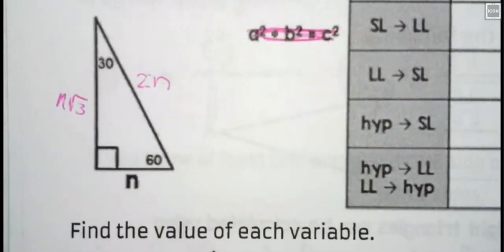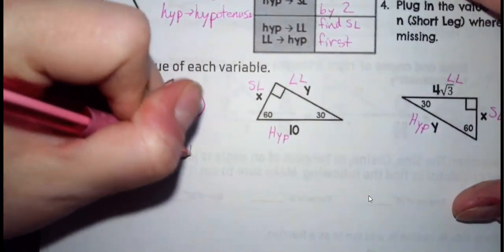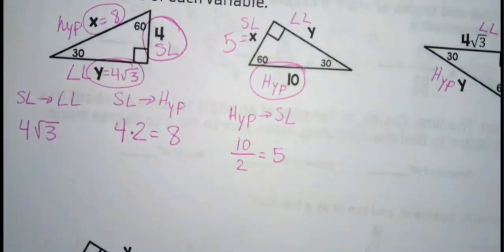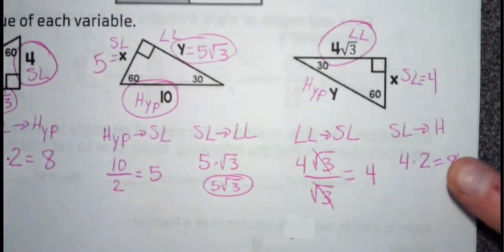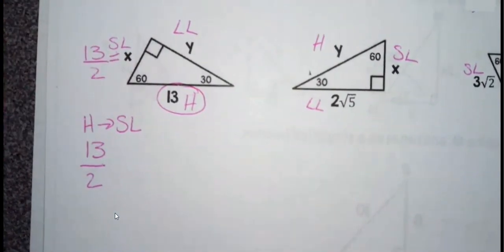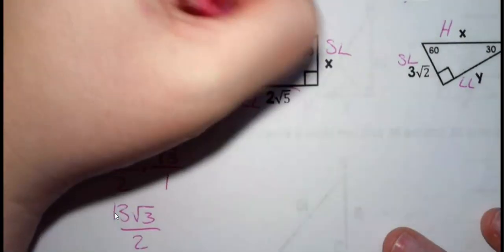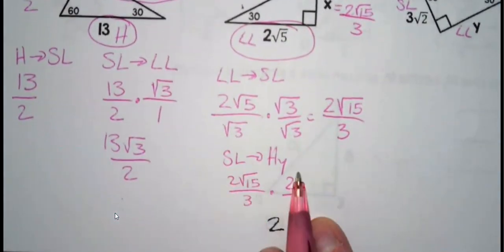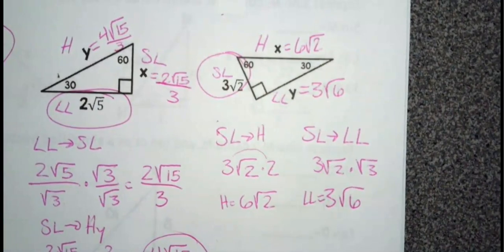9.2 30-60-90 Triangles